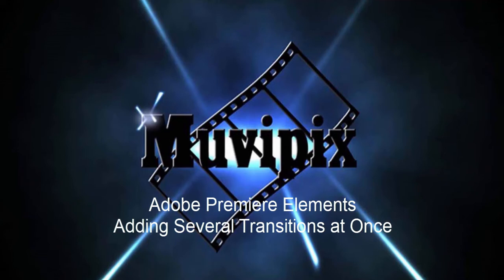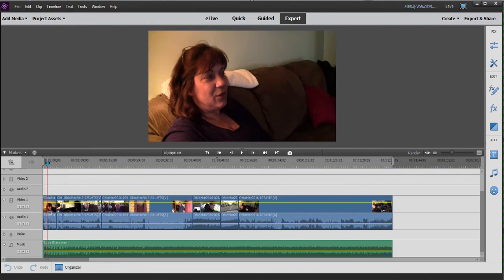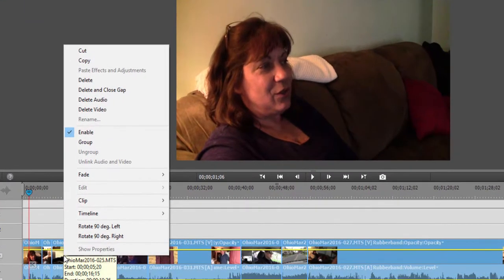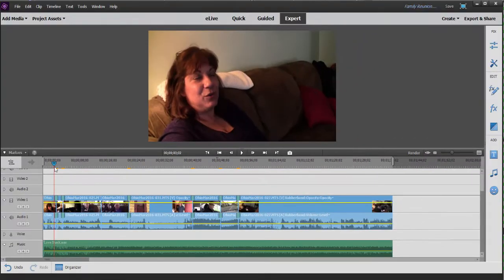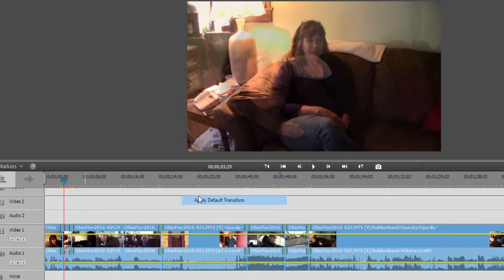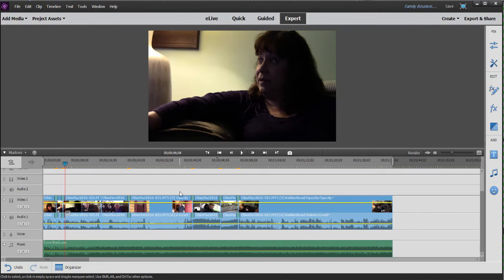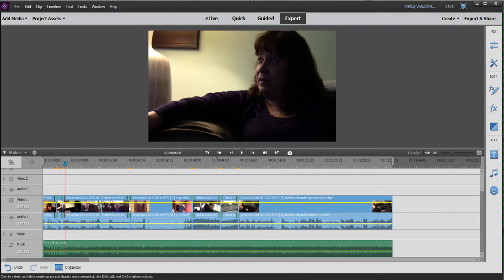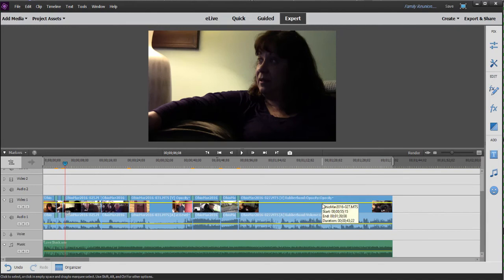Adding transitions to a batch of clips in Premiere Elements